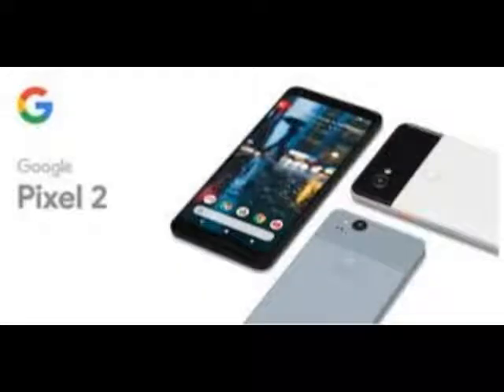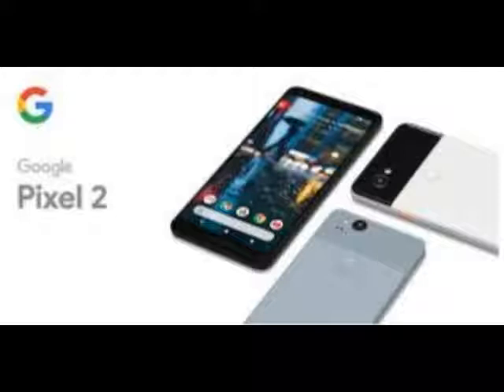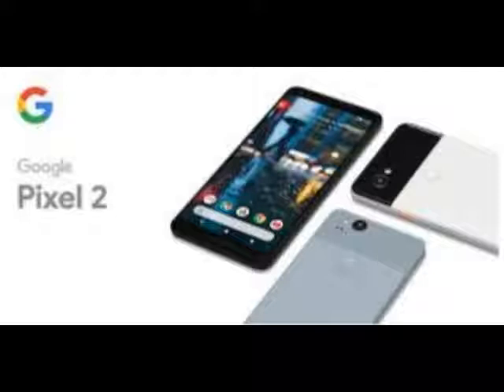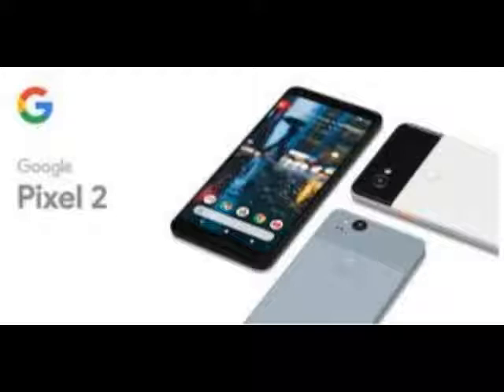Android Google pixel two || Info and features about Google pixel 2 2018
Android Google pixel two || Information and features about Google pixel 2 2018.